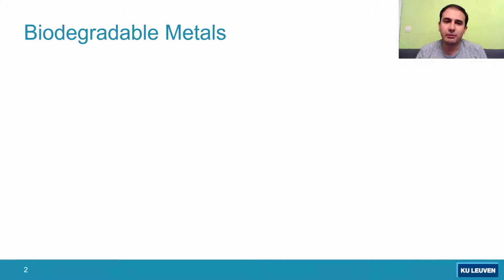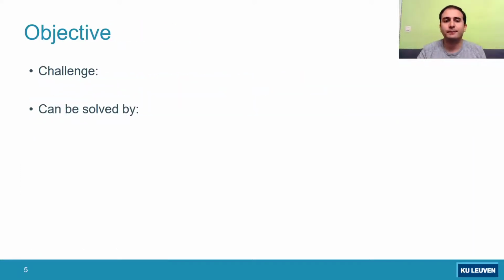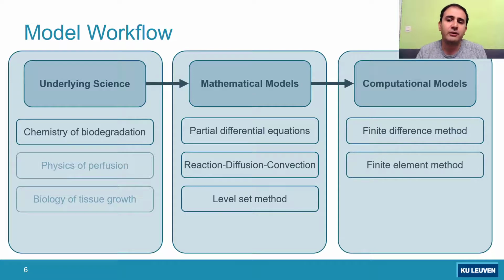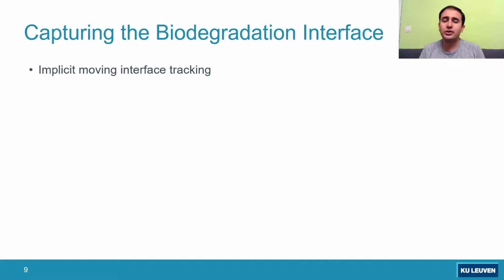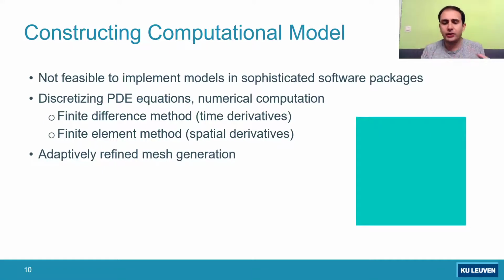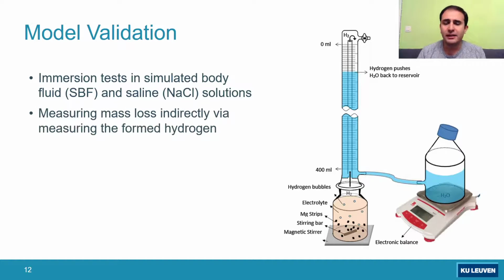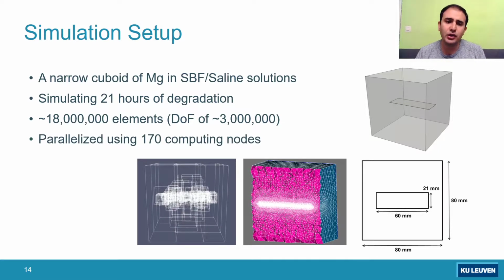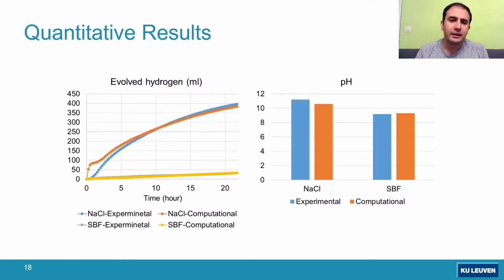Computational modeling of in-vitro biodegradation of metallic scaffolds and bone implants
This is my presentation at the 11th World Biomaterials Congress, 2020.